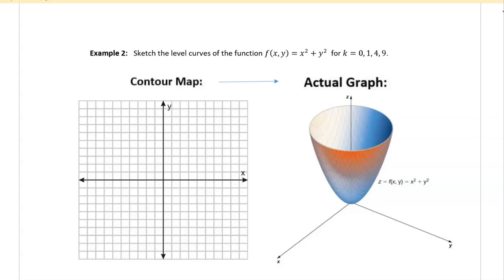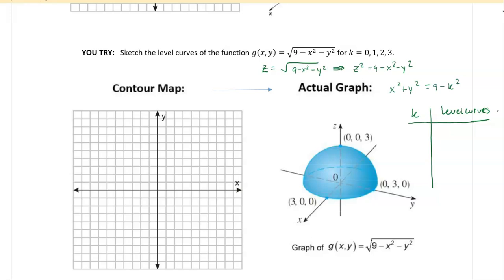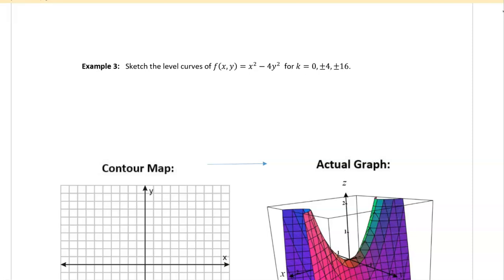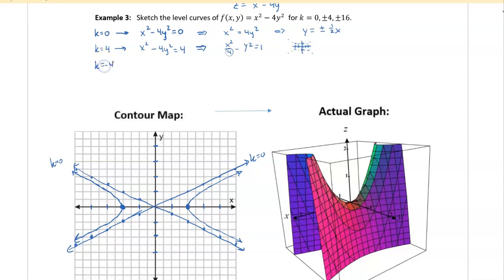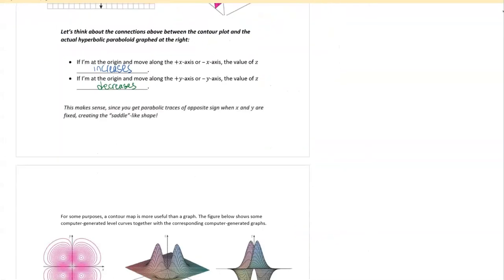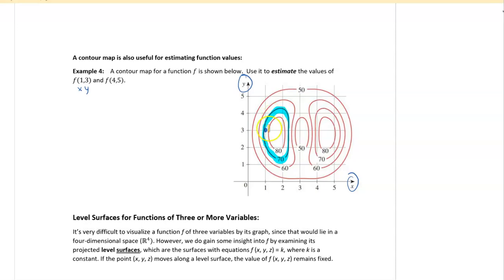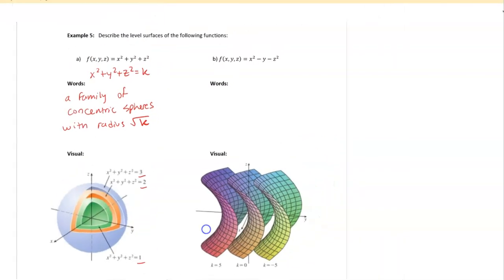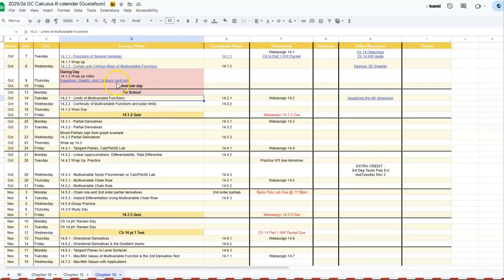14.1 Day 2 - Wrapping Up Contour Plots